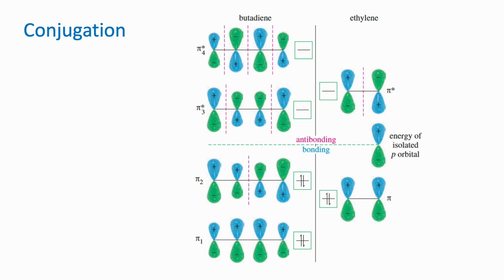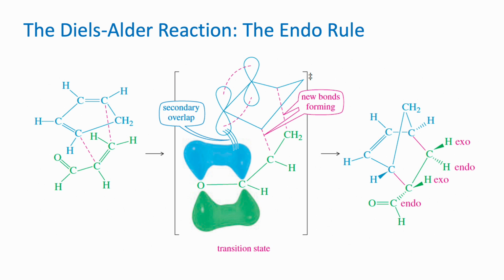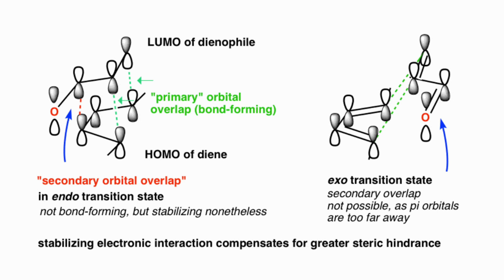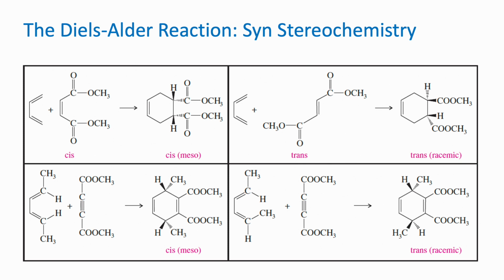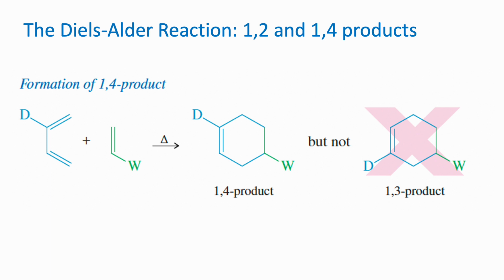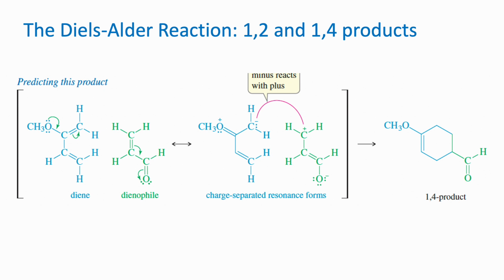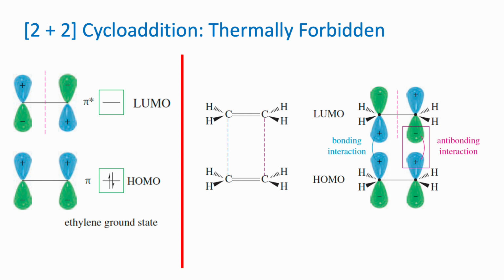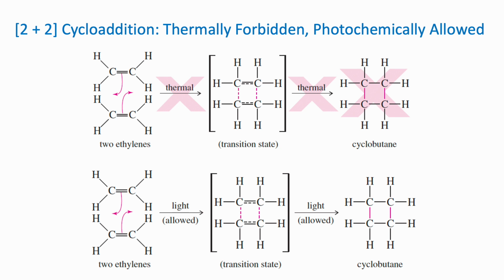CH 336 - Dienes and Diels-Alder - Chp 15